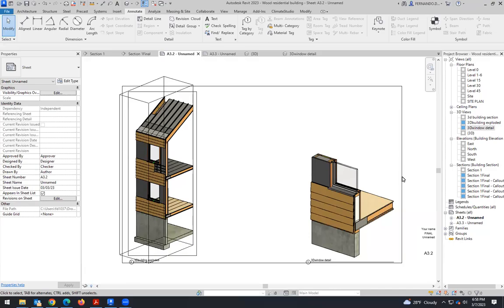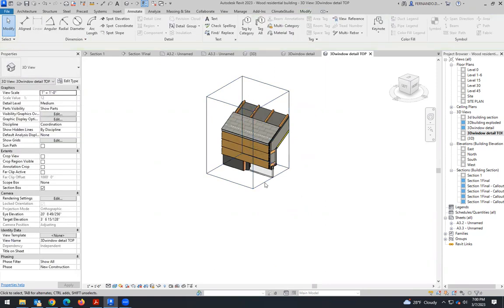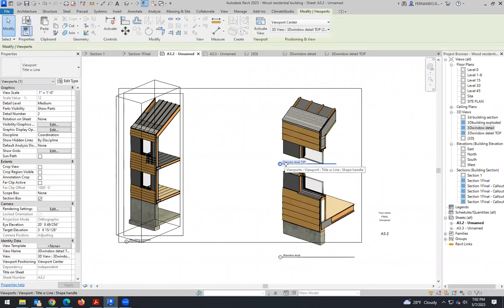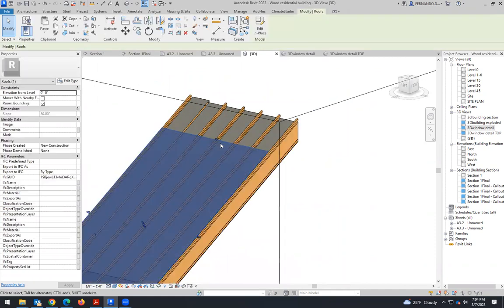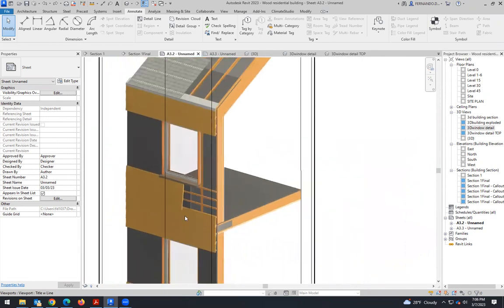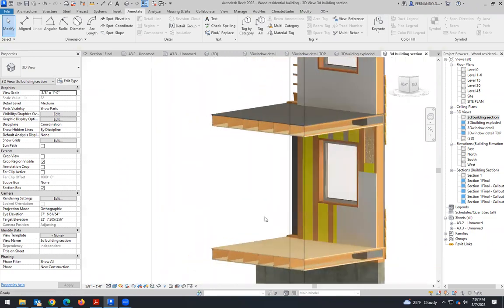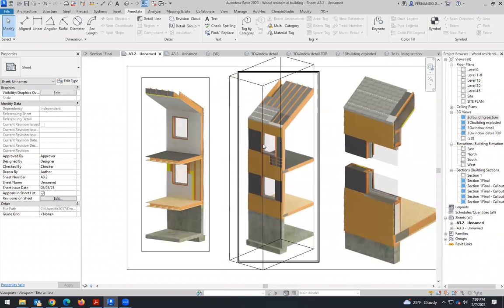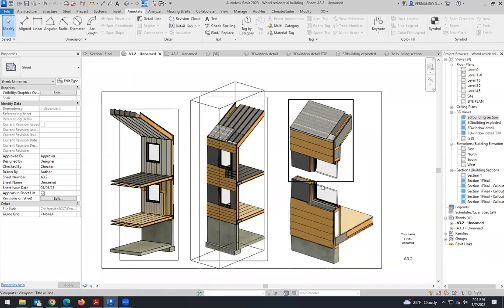ARCH320 Midterm Presentation 02